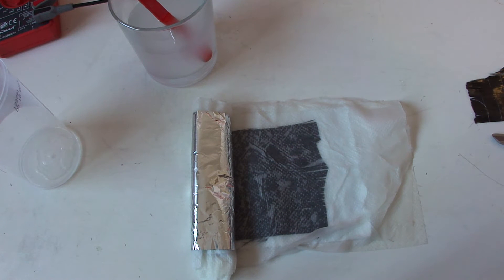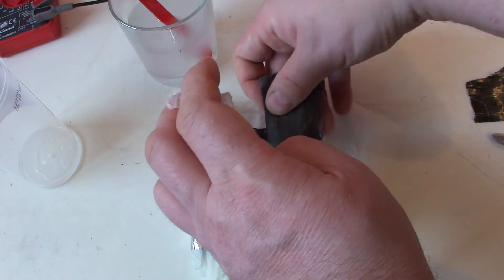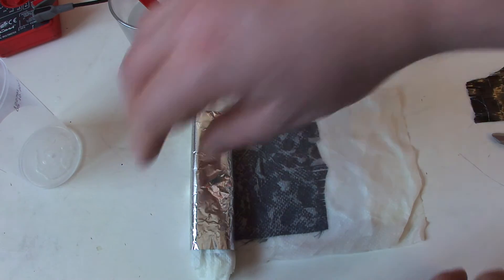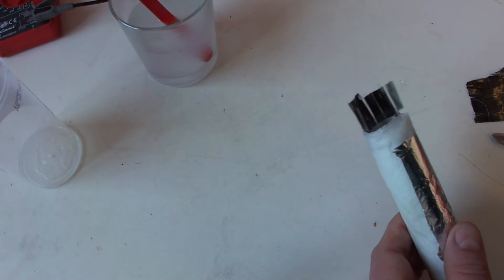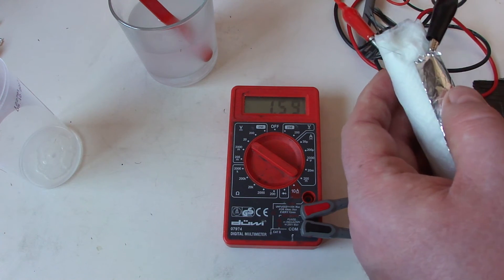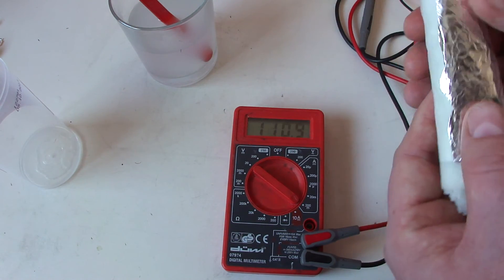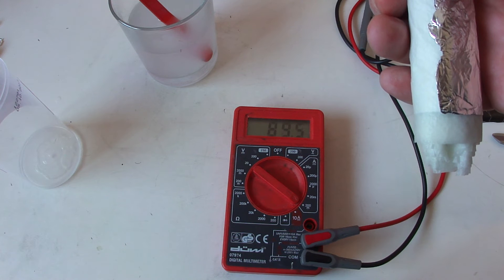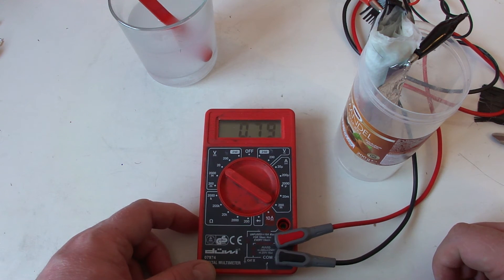pickup electrode for the carbon-fiber-alufoil cell and measurements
Here is show , how to put in the carbon-fiber pickup electrode and show some first measurements of thsi built cell.
Regards, Stefan.